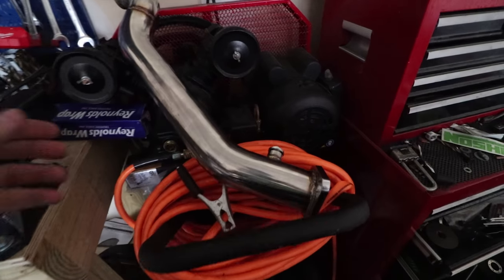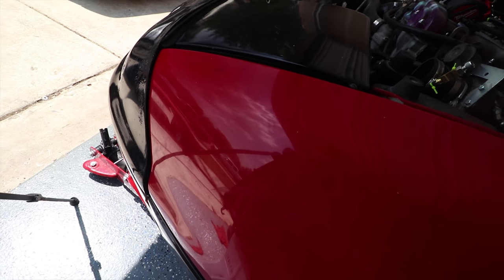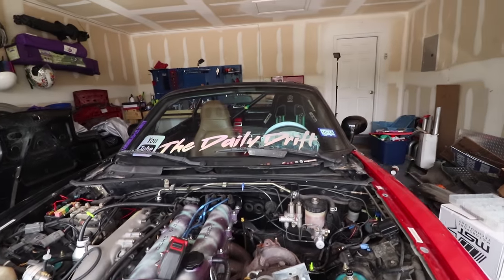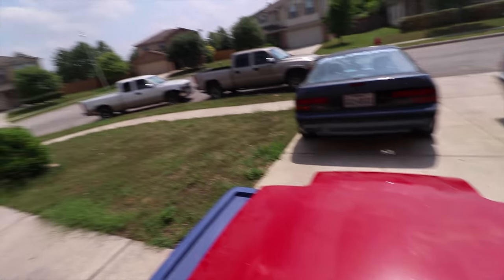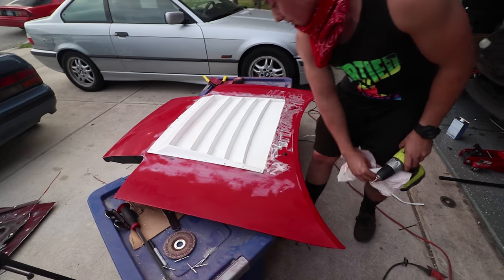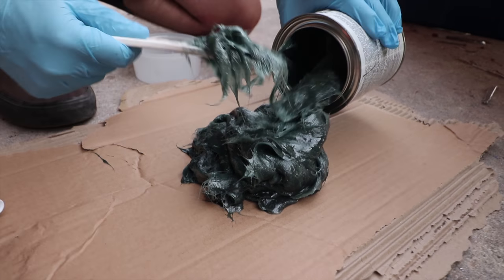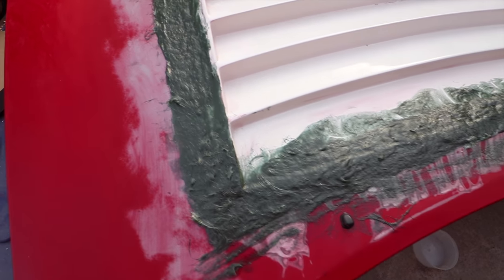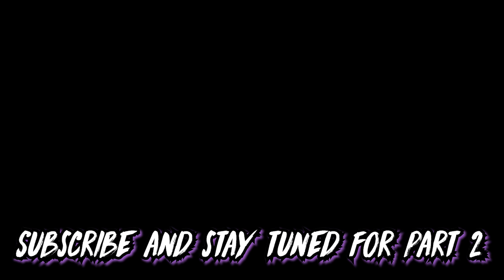Installing a D-Max hood vent on a stock Miata hood | Part 1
Today we are working on the Hakuna Miata. We got a D-Max hood vent and a stock Miata hood. We are going to form and mold the D-Max Hood vent to the stock Miata hood using rivets and fiberglass. It is going to be a lot of work, but we think it will be worth it in the end. Hopefully, this technique will work out!